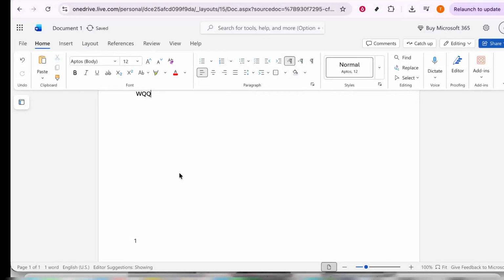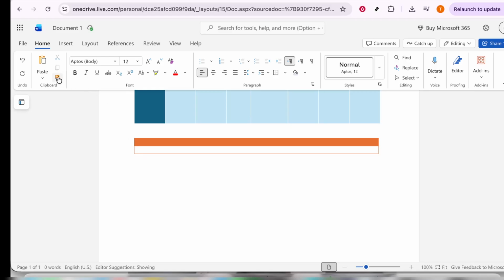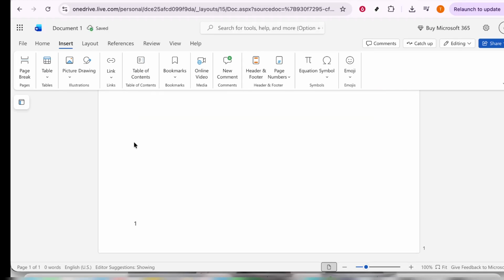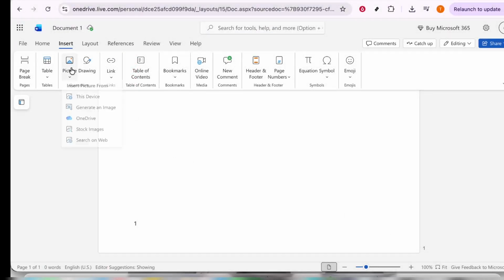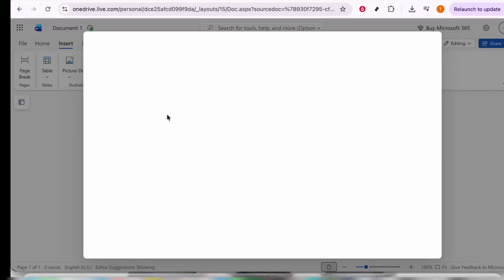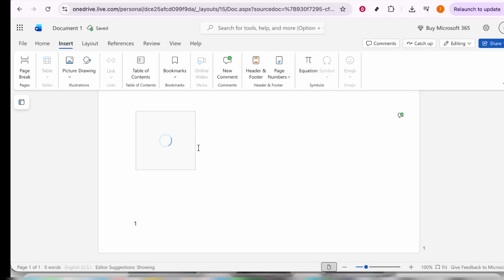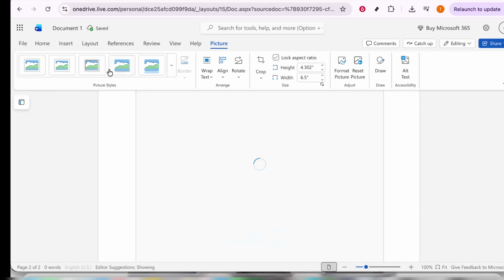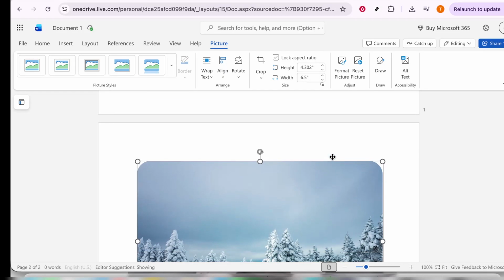How to Insert Images in Microsoft Word (2026 Guide)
Today we cover how to insert images in Microsoft Word.